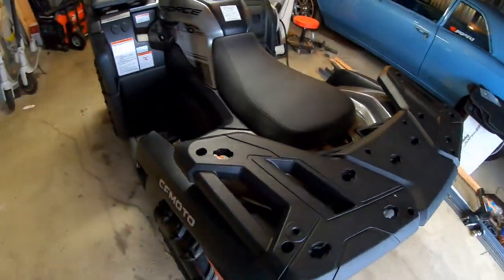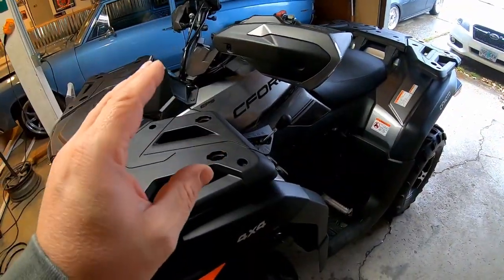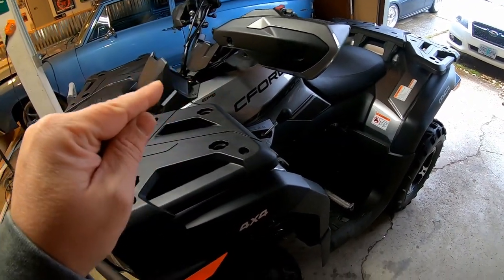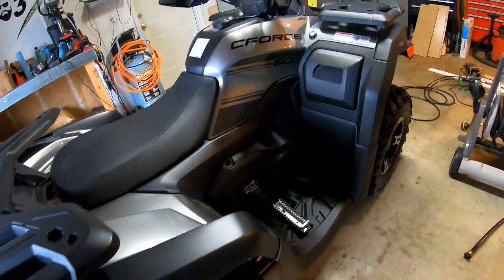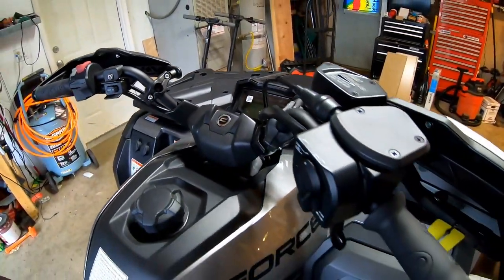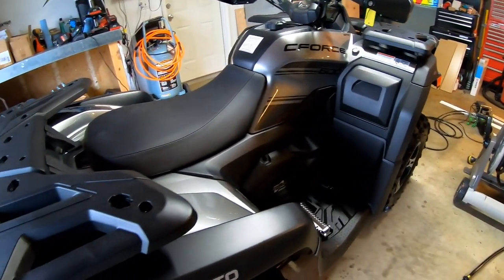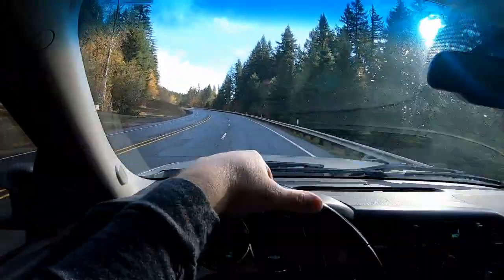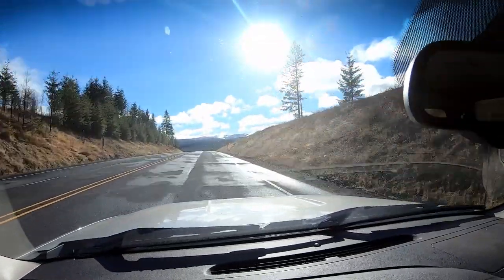I Bought the BEST "CHEAP" ATV out there!! First Ride 2022 CFMOTO CForce 600 Quad 4 wheel drive EPS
Motorcycle Rear View Mirrors

1.5" Wheel spacers

2" Stainless Steel 45deg Elbow

Stainless Steel #20 mesh

M10x1.25mm Lug Nuts

In this video we head to LaDee Flats in Estacada Oregon to take my brand new 2022 CFMoto CForce 600 ATV quad for it's maiden voyage. I haven't ridden a quad in years so this trip felt like a first ride for me aswell. First impressions of this CFmoto CForce 600. It is awesome! It comes fully equipped, great cush suspension and it just an all out blast to drive in the trails. I really dont have anything bad to say yet. After a few rides on this CF Moto C Force 600 I'll make a new video describing my loves and hates about this affordable, yet outstanding machine.

This group ride included 1 Yamaha YXZ1000R, a 2021 CanAM Maverick x3 Turbo RR, Honda FourTrax and Husqvarna dirt bike.

Here is a list of my other 2022 CF Moto CForce 600 Videos: